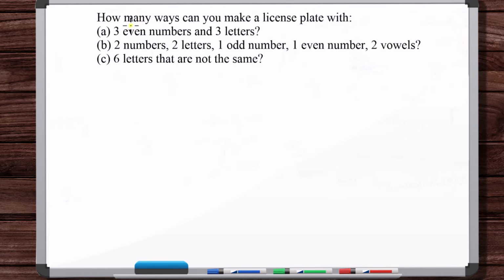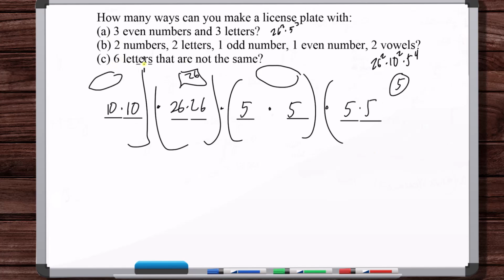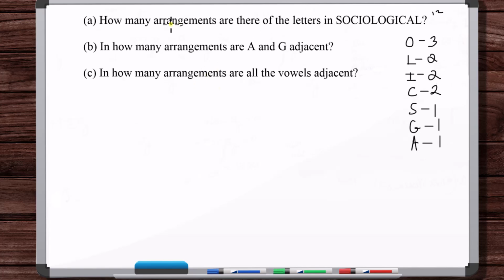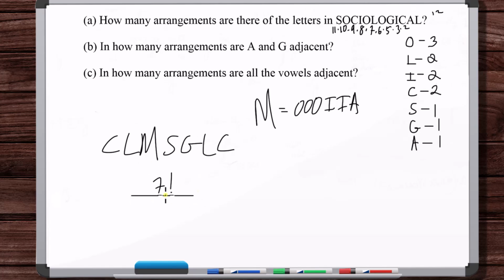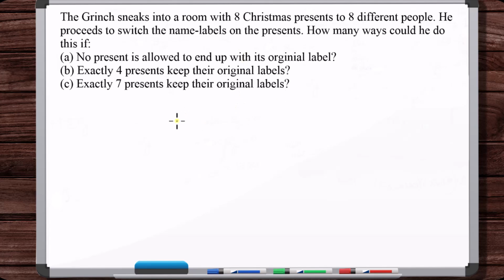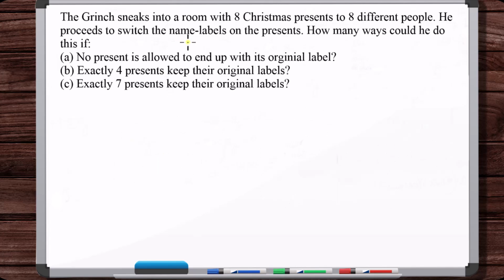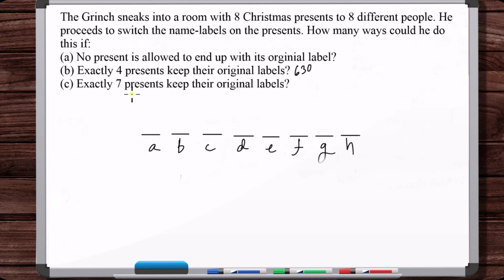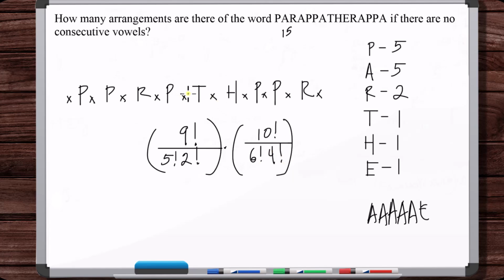Counting Example Problems - Part 8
In this video, we continue with more counting example problems.